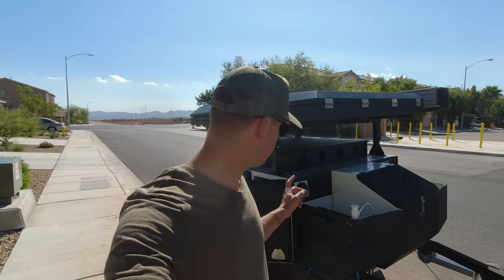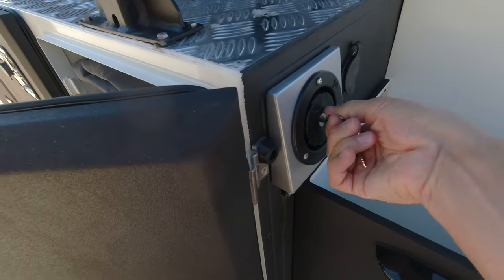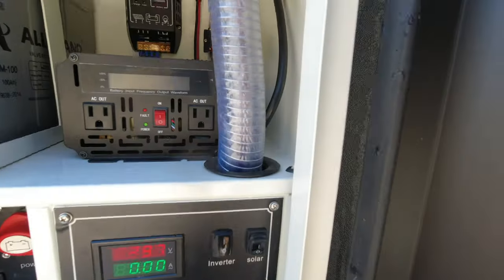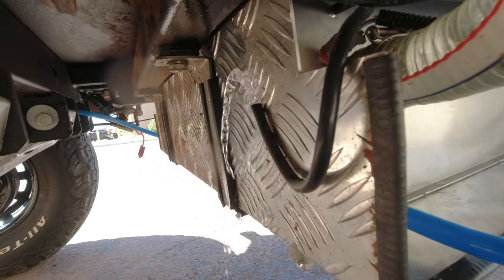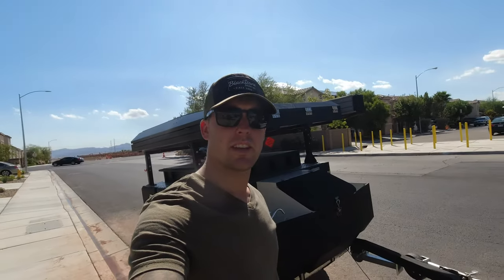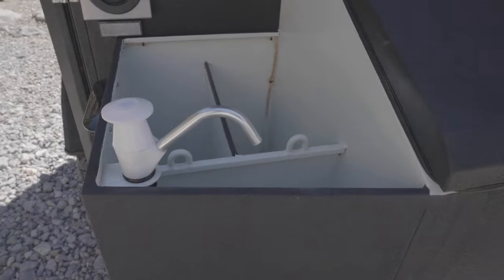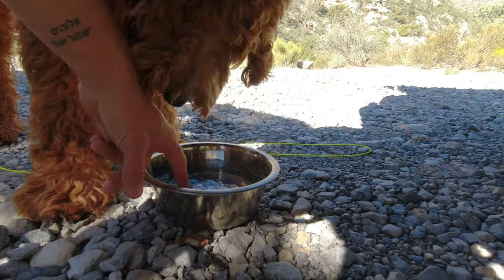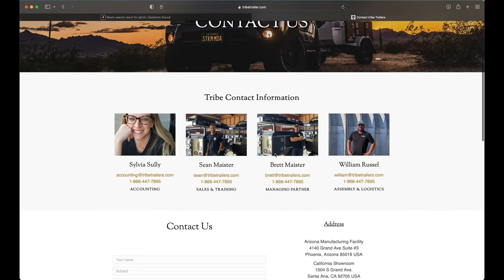Tribe Trailer | How To Fill Your Water Tank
In this video I show you how easy it is to fill your water tank on your Basecamp Trailer. Its actually not that hard and only takes minutes, but since there is limited information out there on this trailer I figured id help out the community by sharing little videos about this trailer.

Tribe Trailers